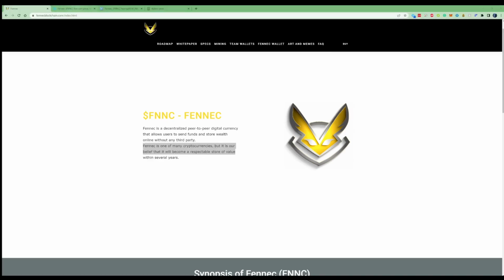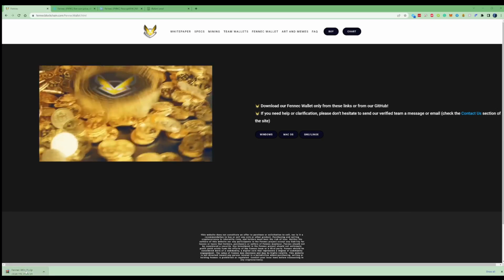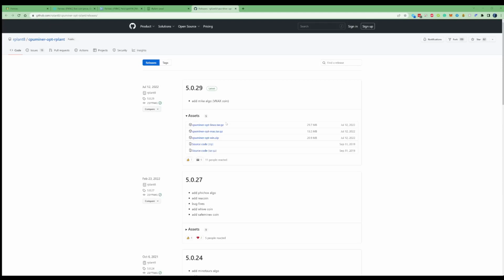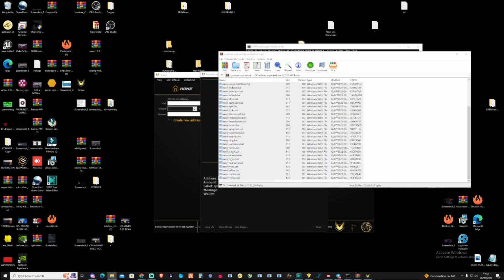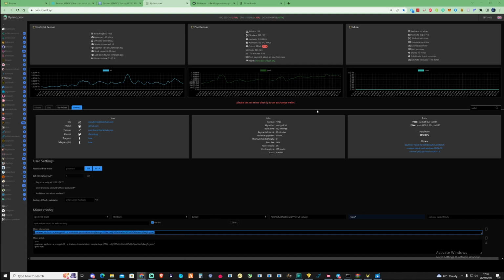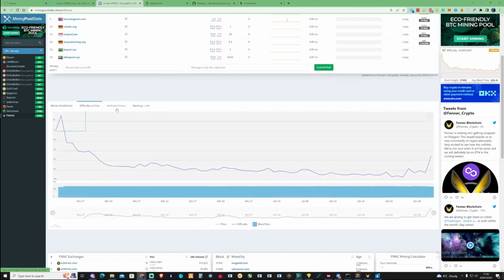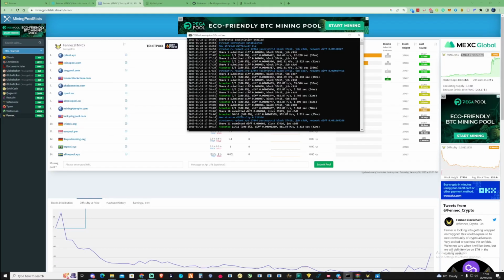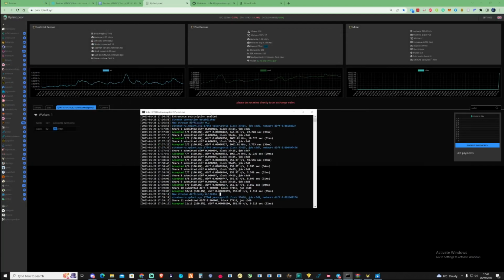How To Mine FENNEC & Wallet Setup! - Windows Tutorial - CPU Mining YescryptR16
In today's video I show you how to mine fennec and setup a wallet - Also talk through the recent 350% pump in price - I'll be doing a 24-HOUR mining results tomorrow make sure to hit the subscribe and like button!